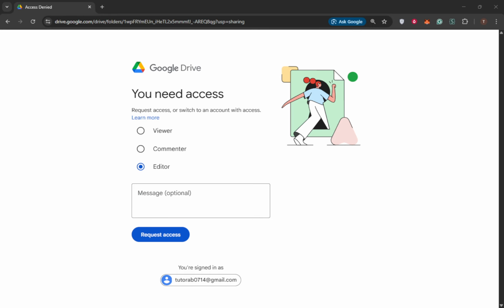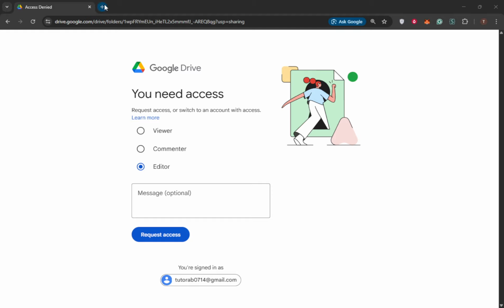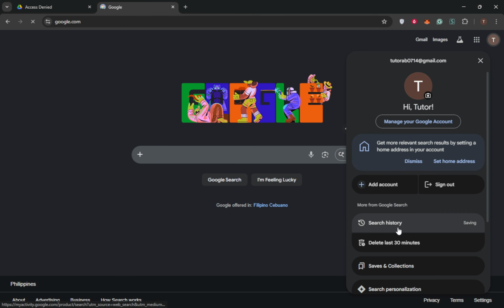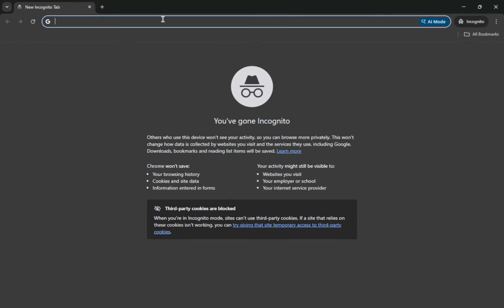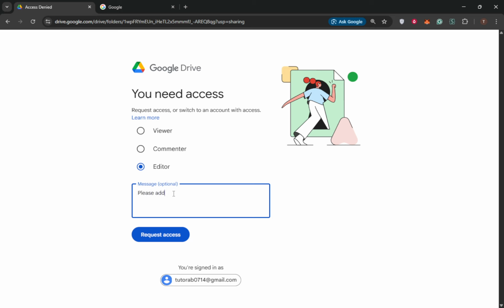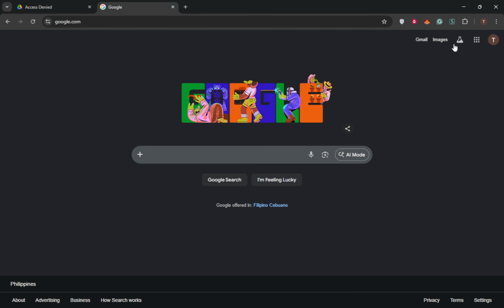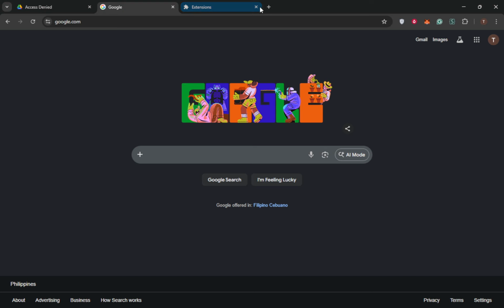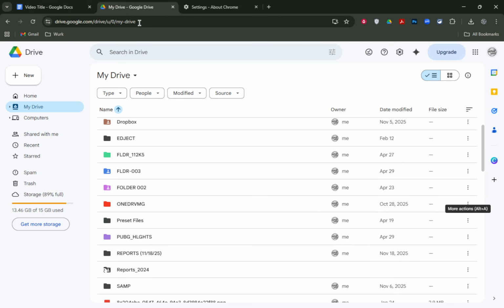How to Fix Google Drive You Need Access [2026 Full Guide]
How to Fix Google Drive You Need Access

In this video, we help you resolve the common issue where you encounter the "You Need Access" error message when attempting to open a file or folder in Google Drive. Addressing these permission-based roadblocks is essential for maintaining a seamless collaborative workflow and ensuring that your access level is correctly aligned with the shared file’s security protocols.

We emphasize the importance of verifying your active account credentials and utilizing the "Request Access" parameters to notify the file owner of your status. By reviewing the sharing settings and ensuring that your workspace identity matches the authorized recipient list, we can ensure you regain entry to your shared digital assets effectively, allowing for a more productive and uninterrupted experience within the Google Workspace ecosystem.

Technical Specs:
Software: Google Drive; Feature: Troubleshooting & Permissions.